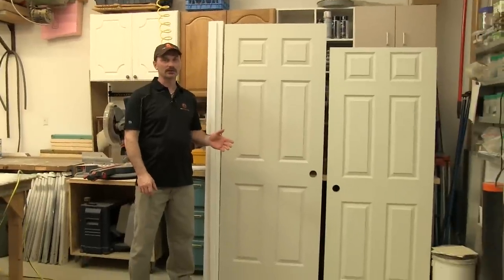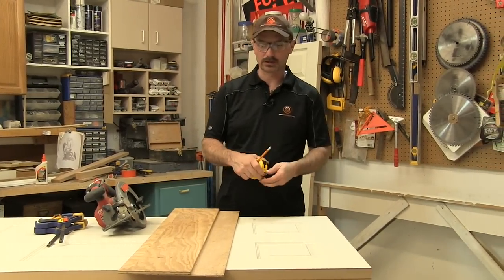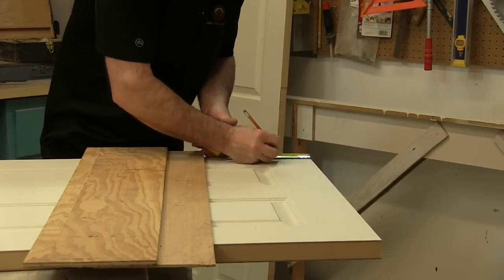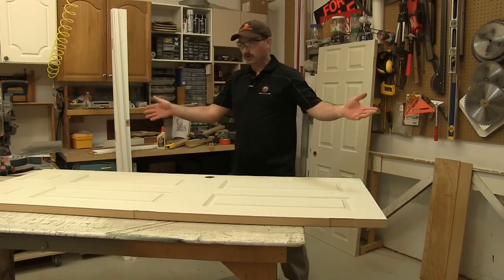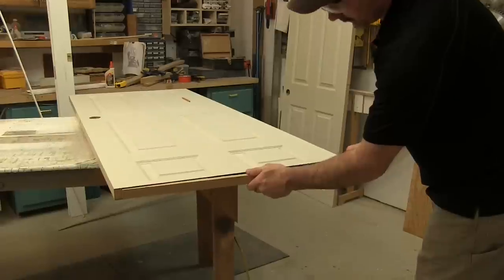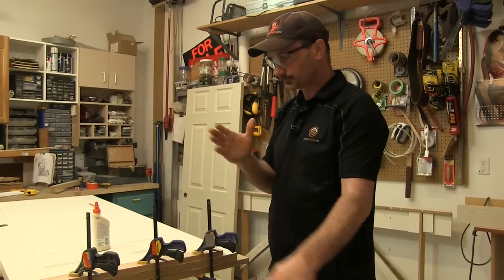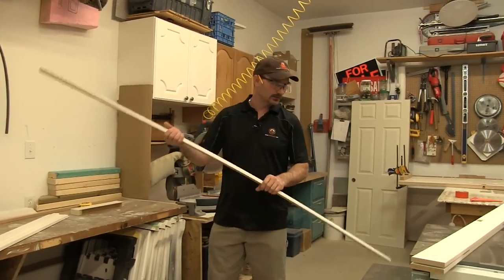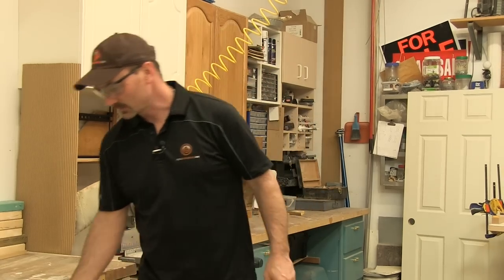How To Cut Down A Door's Height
shows you how to cut an interior door down to fit a shorter height opening.